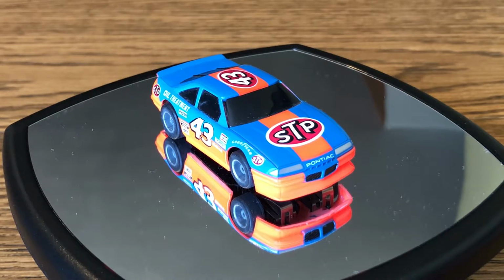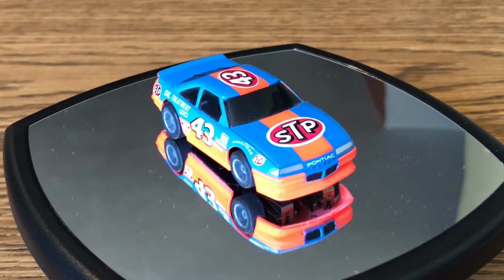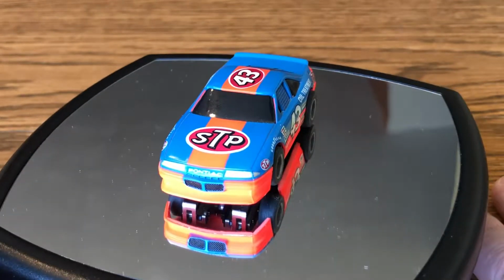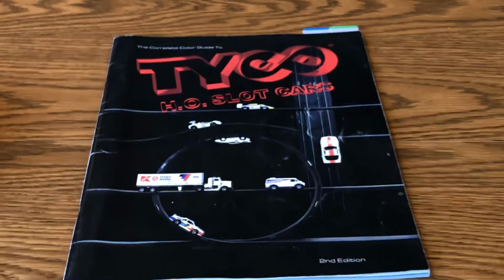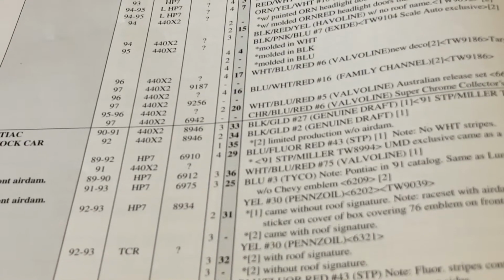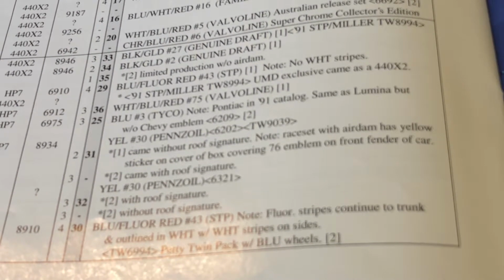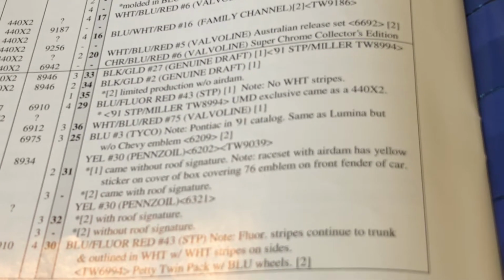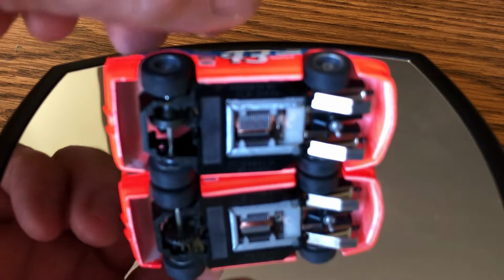Ho slotcar video #1 STP #43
This is the first video of my slotcar collection. This is a Tyco #43 NASCAR based on one the cars that the King Richard Petty drove.